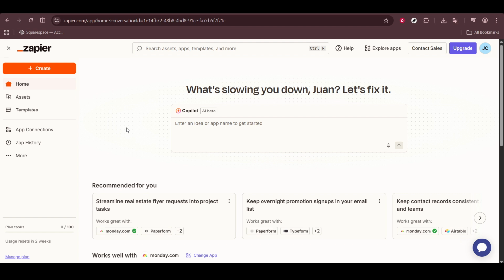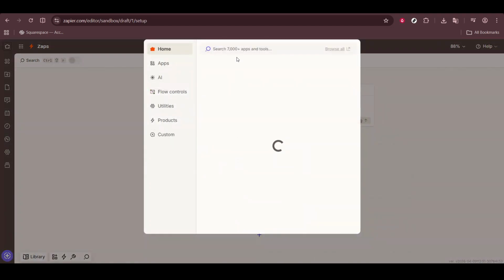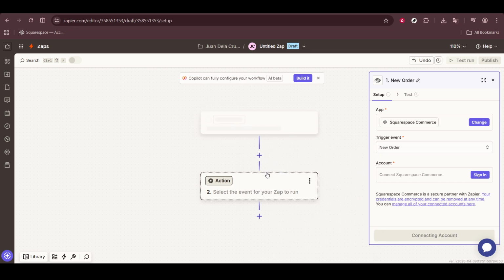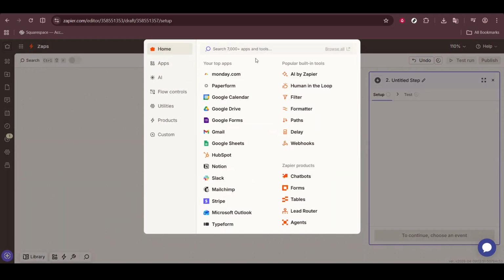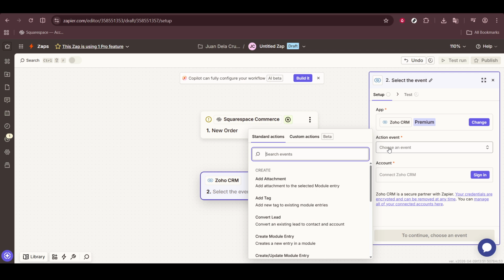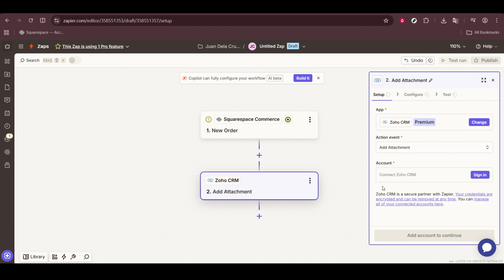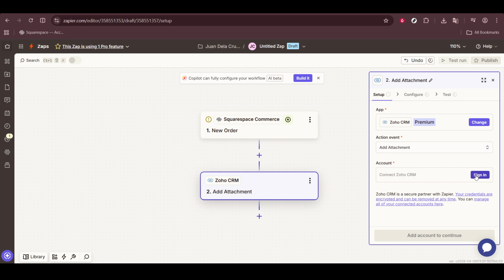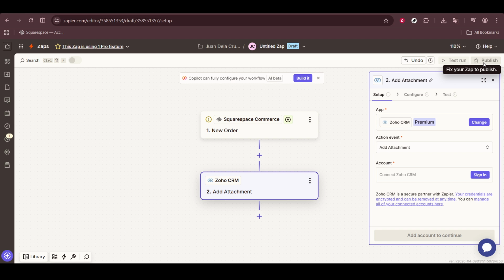How to Integrate Zoho with Squarespace [QUICK STEPS]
How to Integrate Zoho with Squarespace